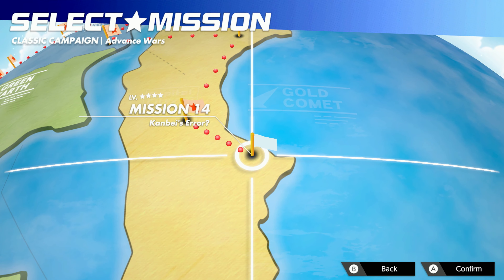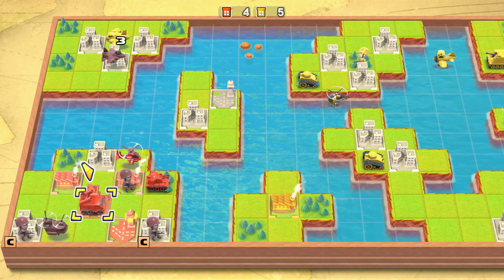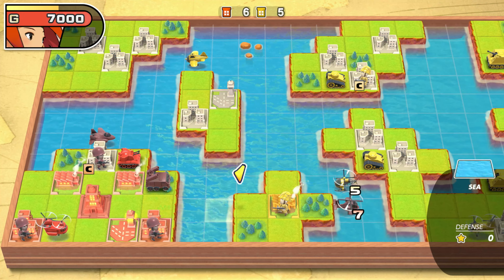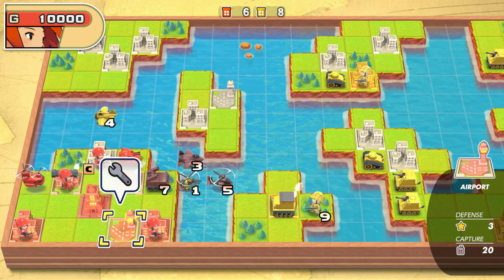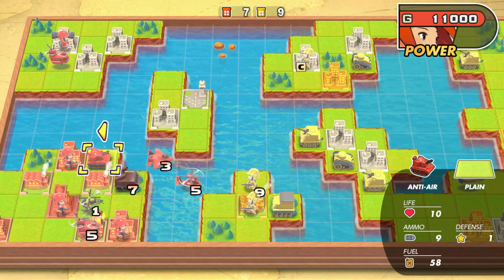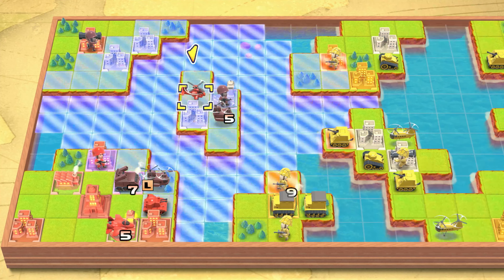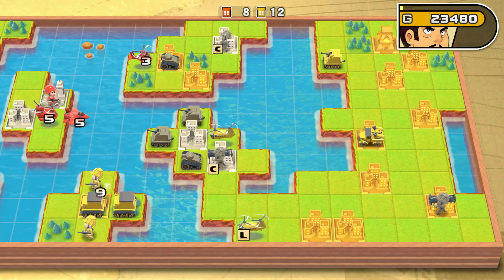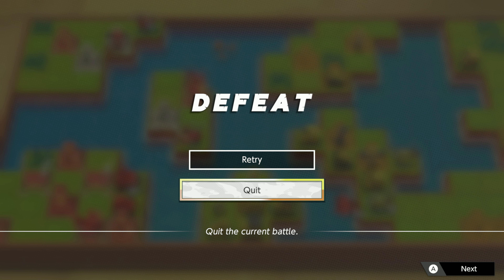Advance Wars Re-Boot Camp 1+2 Part 14: Defense Is Not Always Best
Sometimes you need to be more aggressive.